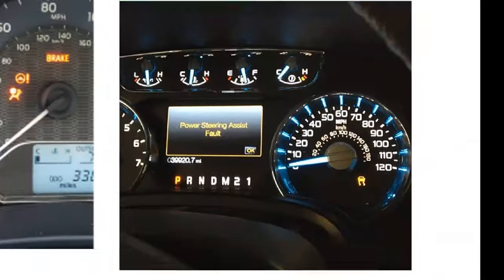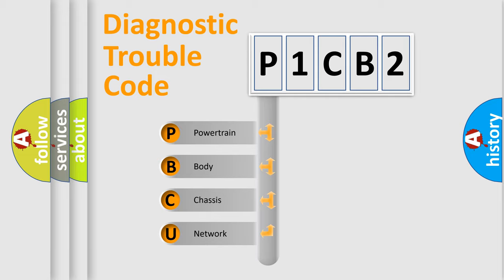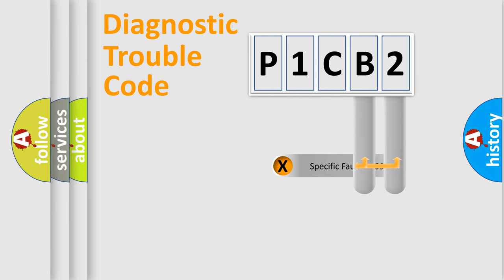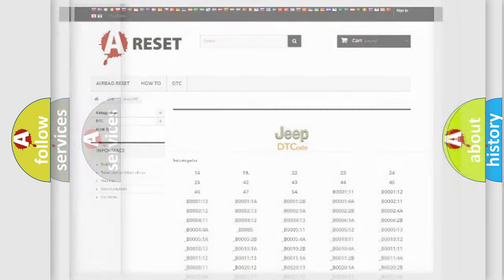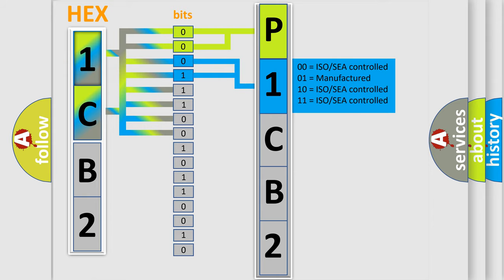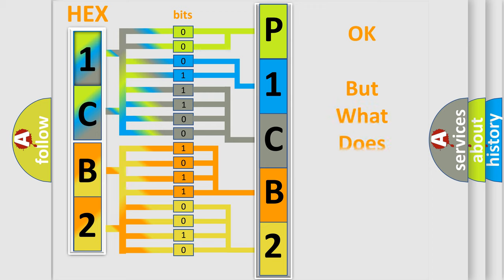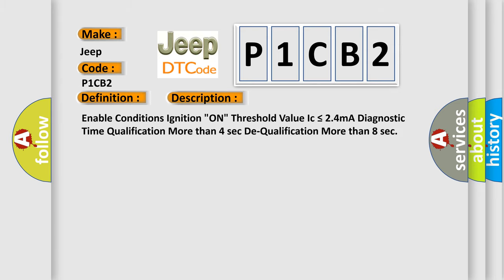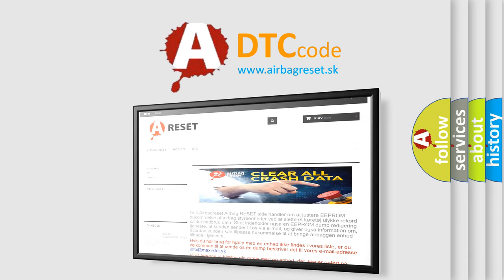DTC Jeep P1CB2 Short Explanation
Contents:
0:21 Basic DTC analysis according to OBD2 protocol standard.
1:48 Insight into programming
2:58 A diagnostically understandable description of the Diagnostic Trouble Code
3:05 Basic error definition

Make
Jeep
Code
P1CB2
Definition
Passenger Belt Buckle Switch BBS Circuit Open Or Short To Power
Description
Enable Conditions Ignition "ON" Threshold Value Ic ≤ 24mA Diagnostic Time Qualification More than 4 sec De-Qualification More than 8 sec
Cause
 Short to power in BBS harness   Open circuit in BBS harness   Poor connection of connected part   Faulty BBS   Faulty SRSCM